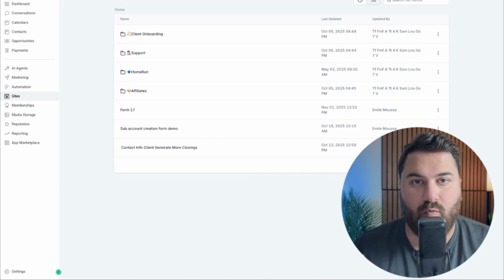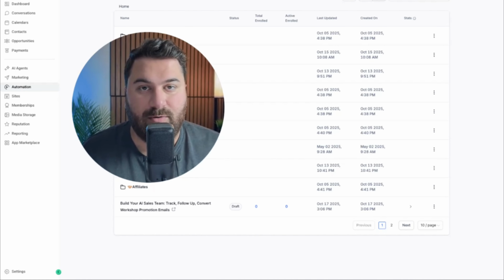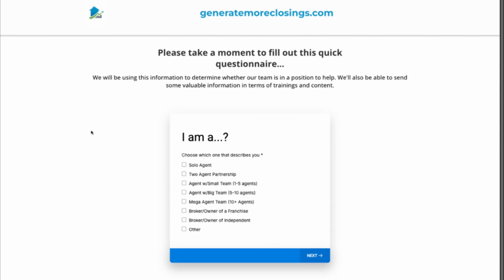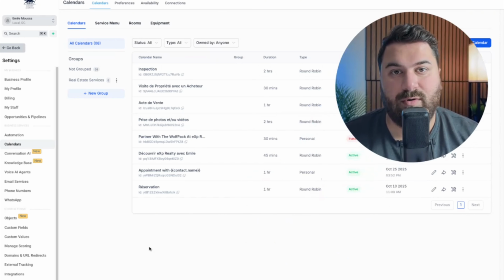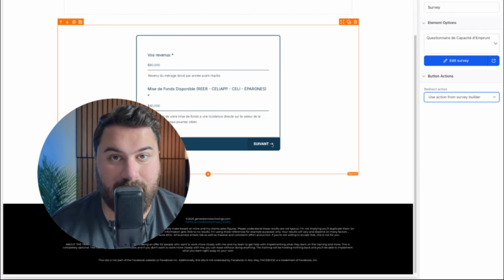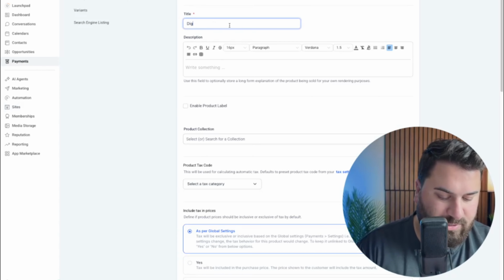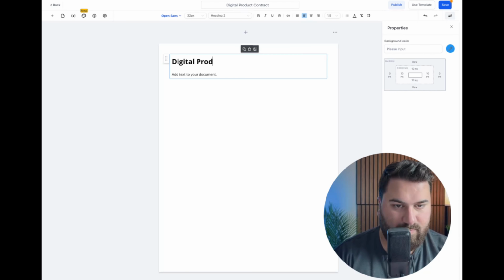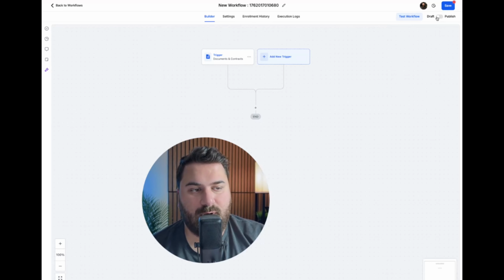GoHighLevel Replaced All My Subscriptions (One Price for Everything)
GoHighLevel can replace a stack of separate subscriptions for one monthly price. I show you which tools it replaces and how everything works together in one place.

⏱️ Chapters
00:00 Why too many tools hurt your margins
01:59 Build the lead form
02:59 Send leads to your pipeline
04:07 Quiz that replaces JotForm
06:04 Booking calendar and sales funnel
09:06 Product and payment link
10:09 Contract and automatic invoice
11:53 Host the course

Existing user? Upgrade to Pro